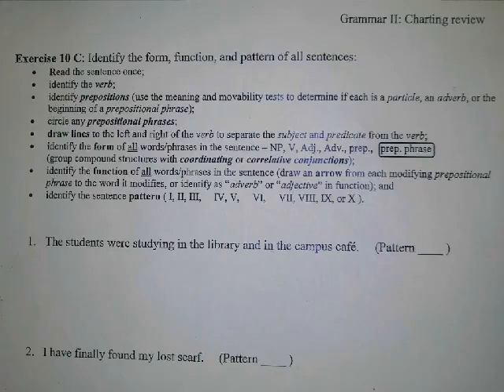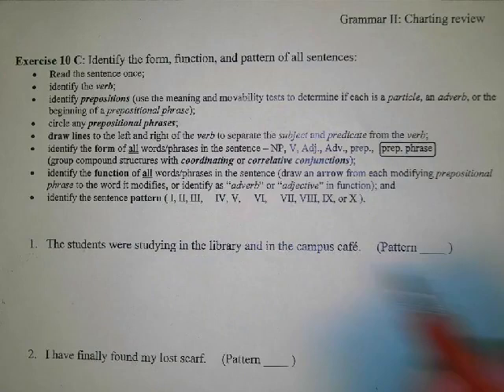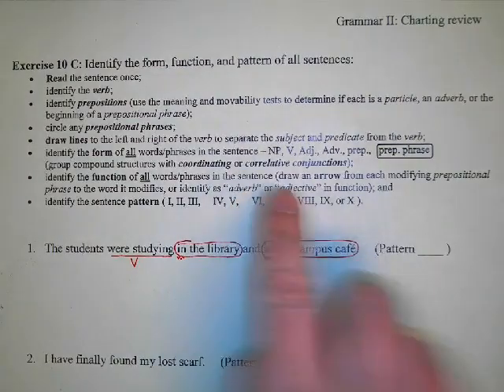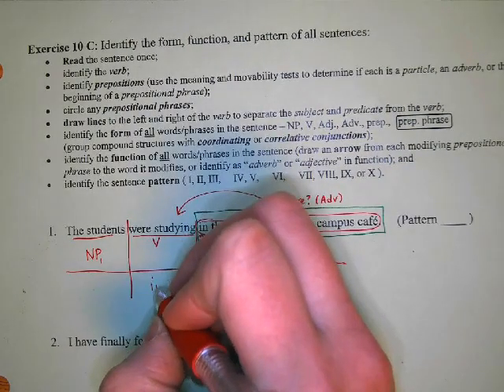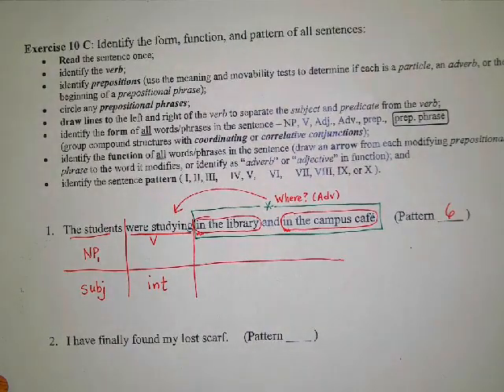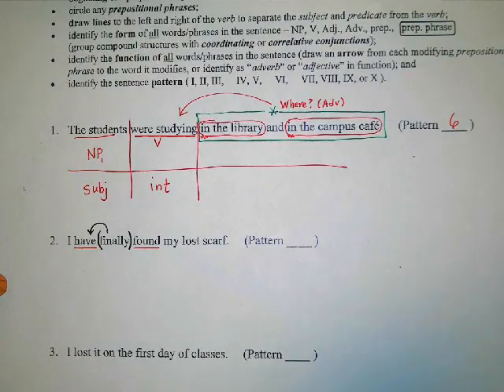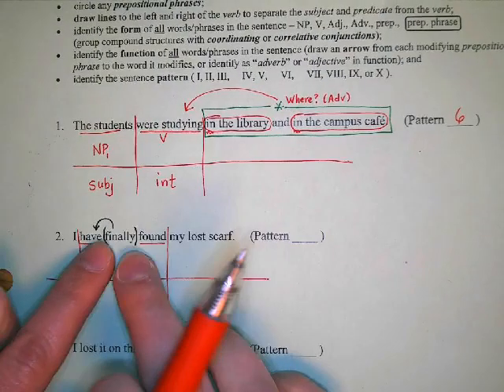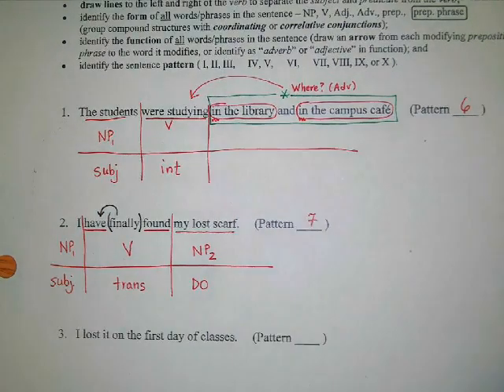Grammar Unit 2 Exercise 10C (sentences 1-2)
These videos are designed to help Mrs. Warner's high school English students work through the exercises in Kolln & Funk's Understanding English Grammar (6th edition) book.  Students should have read through the assigned section of the book before viewing the video.  Students are expected to report to class having completed the exercises in the video (for homework). This video explains how students can complete Exercise 10C, sentences 1-2.